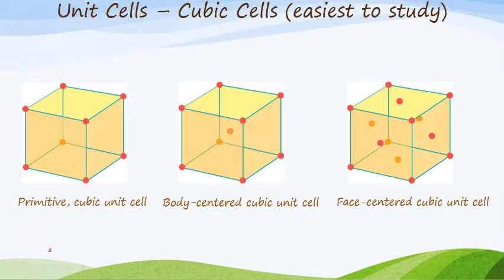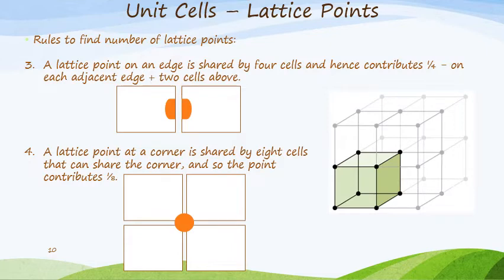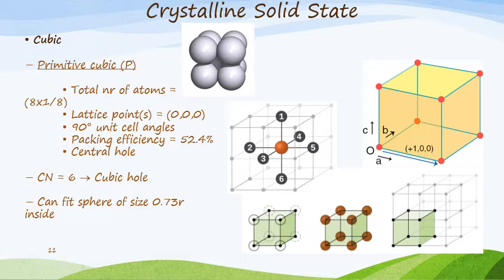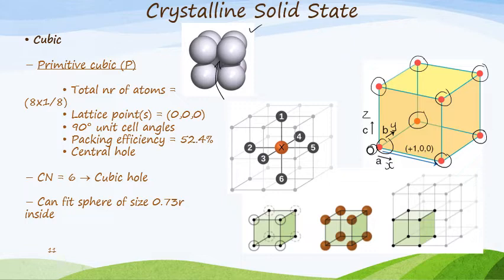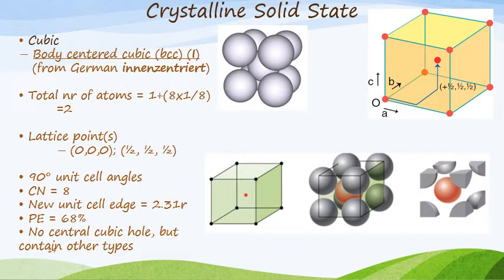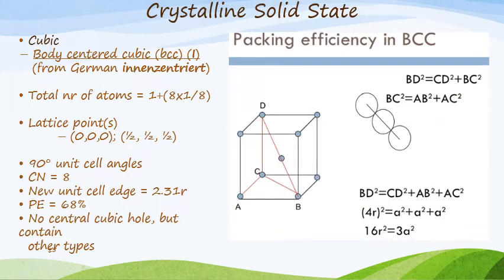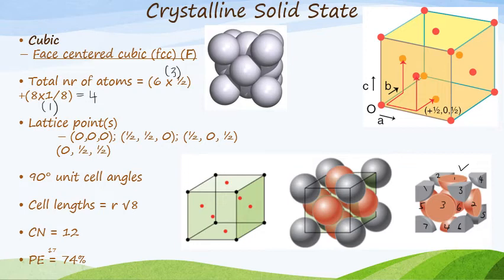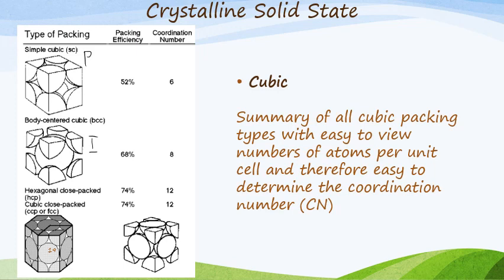Unit 3 Slides 8-19 Cubic Structures